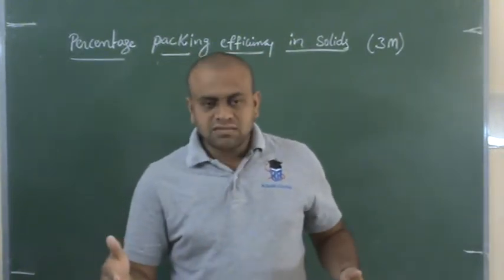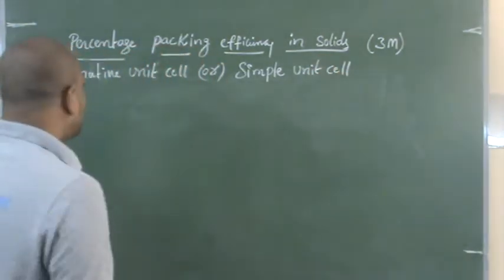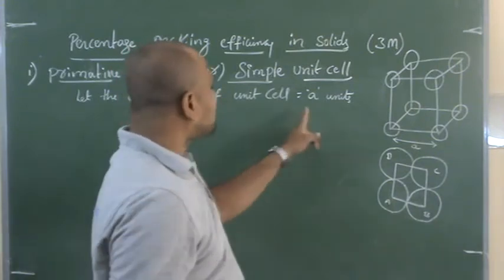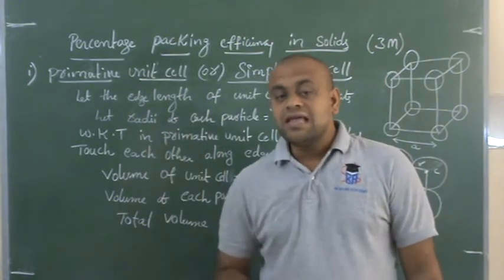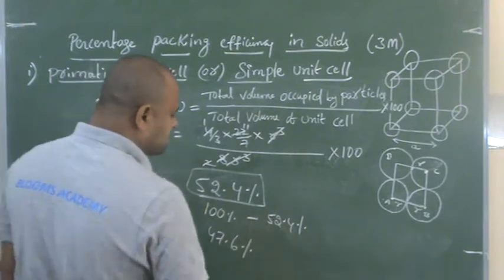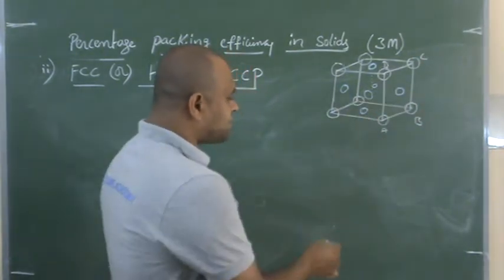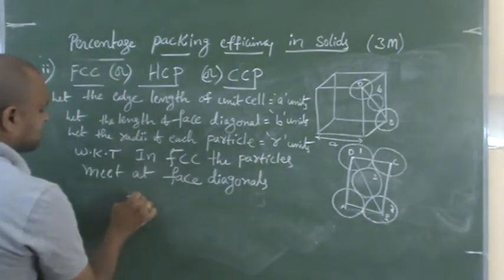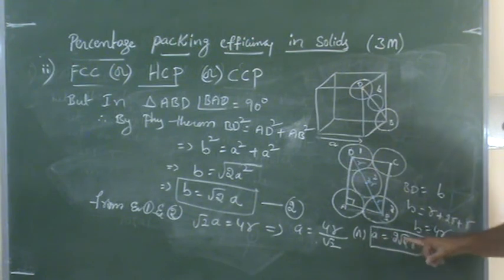06-07-2020 Chemistry class 14 Solid states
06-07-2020 Chemistry class 14 Chapter Name:- Solid states